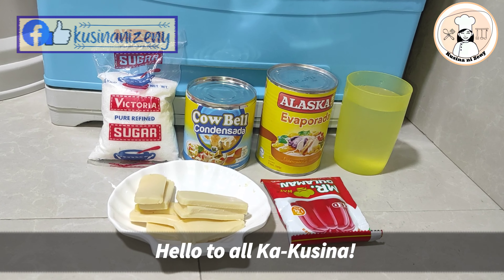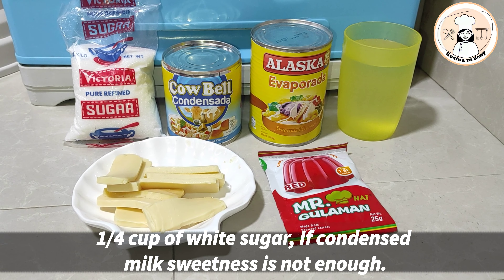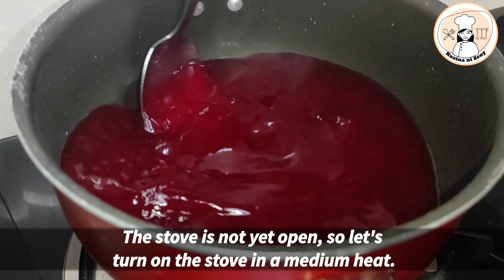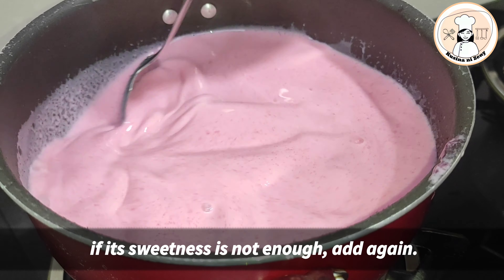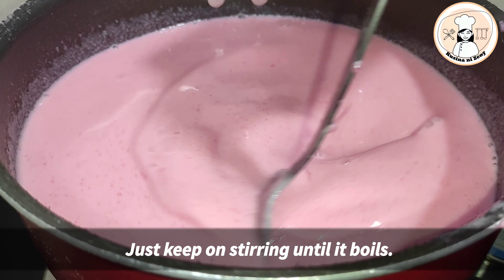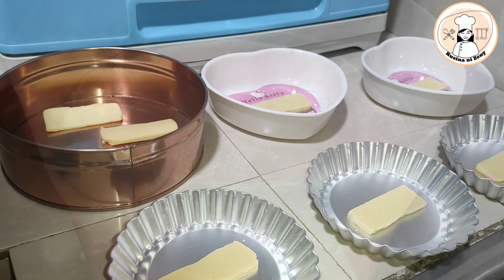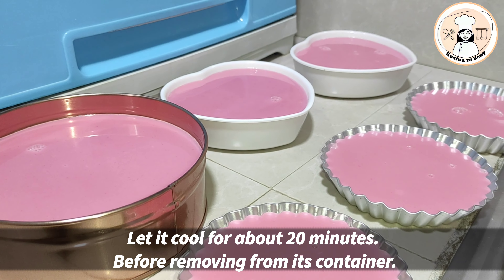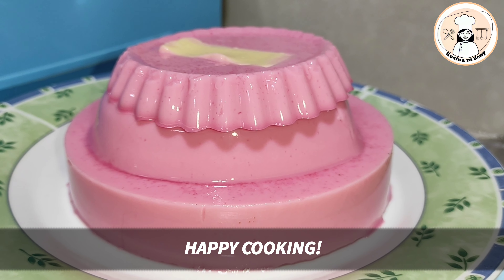How to cook Gelatin with Cheese with 5 ingredients | Easy and Simple Recipe | Kusina ni Zeny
" Gelatin with Cheese "

INGREDIENTS:

•Red Unflavored Gelatin Powder (25 g)
•Cheese
•Clean Water (3 1/2 cup)
•Evaporated Milk (370 mL)
•Condensed Milk (300 mL)